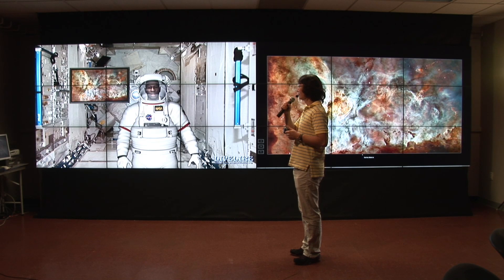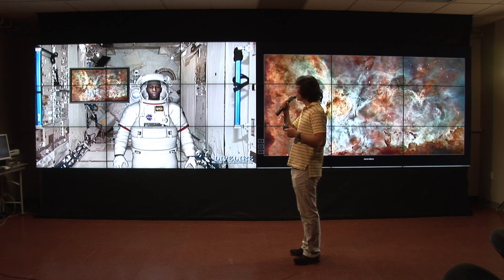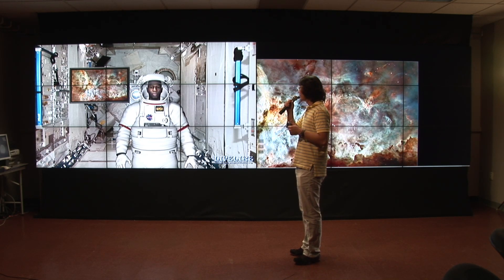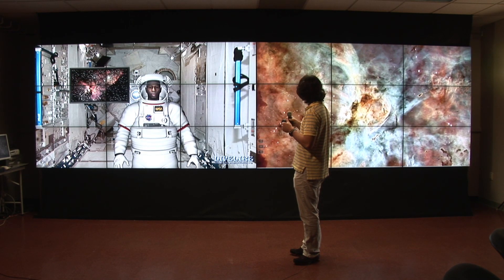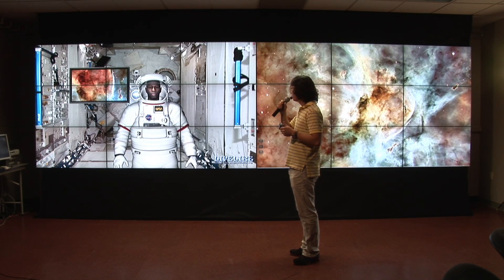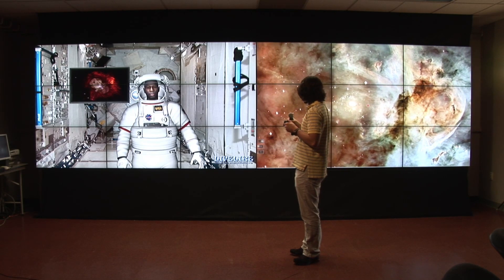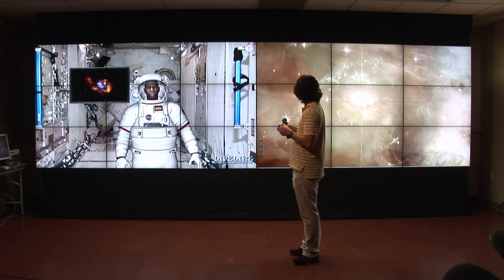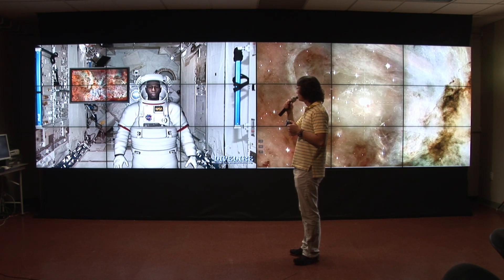LifeLike Astronaut Application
The Electronic Visualization Laboratory's (EVL) PhD candidate and application developer, Sangyoon Lee demonstrates an early prototype of the "LifeLike Astronaut Application" on EVL's high-resolution, multi-touch tiled display, Cyber-Commons. This application utilizes an avatar (pictured left) to act as a tour guide for exploration of the cosmology visualization (pictured right). A viewer can communicate with the avatar by asking simple questions about the visualization, which prompts the astronaut avatar to answer and guide the viewer through the visualization. The system can also operate in 'stand-alone' mode, whereby the avatar leads viewers through an experience. This system is being designed in collaboration with the Adler Planetarium in Chicago in an attempt to explore novel interfaces to museum installations. The underlying research is funded by the National Science Foundation award CNS-0703916.